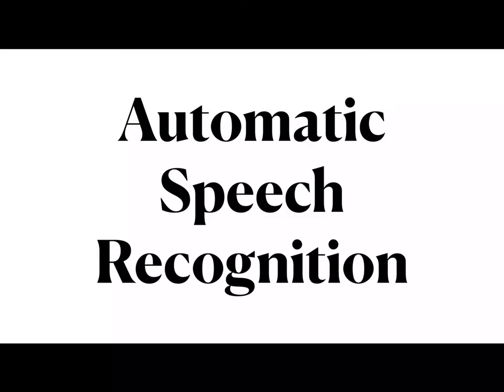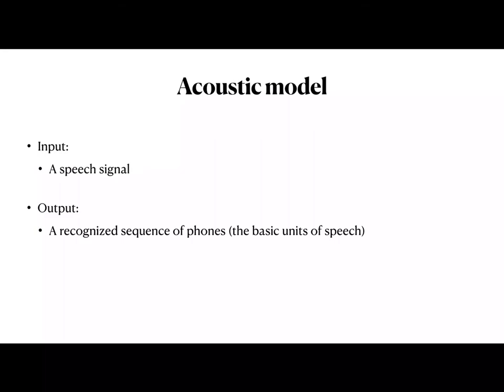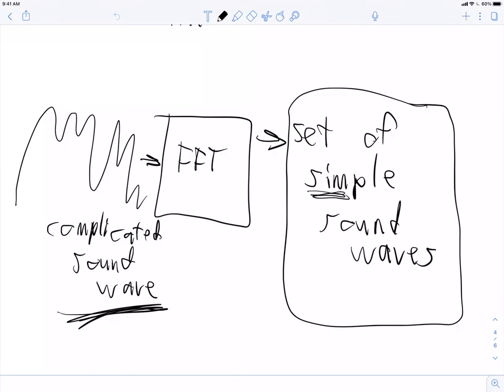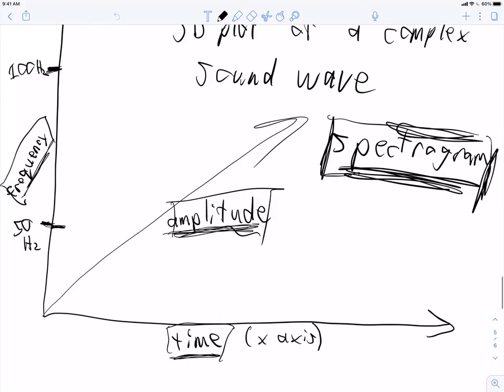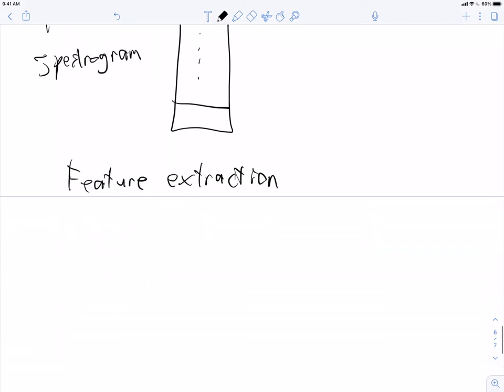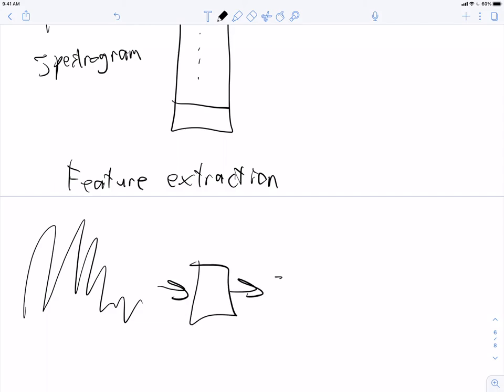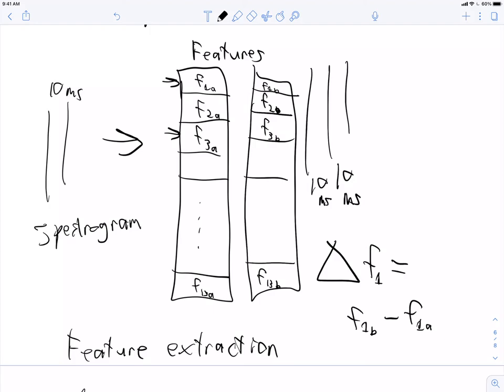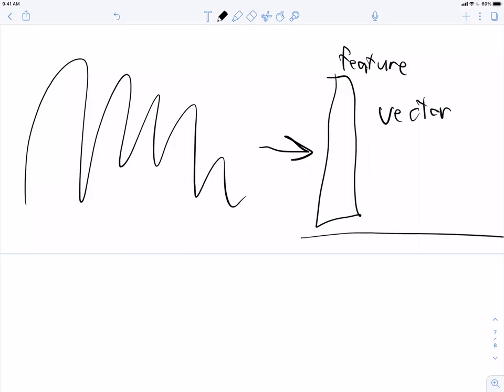LING 270 - Module 8.04 - Acoustic model, part 2